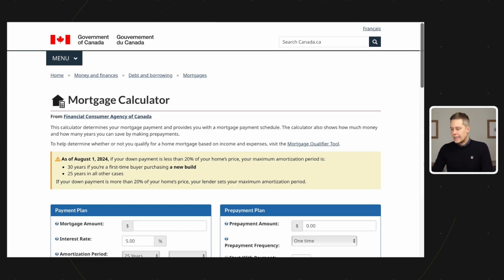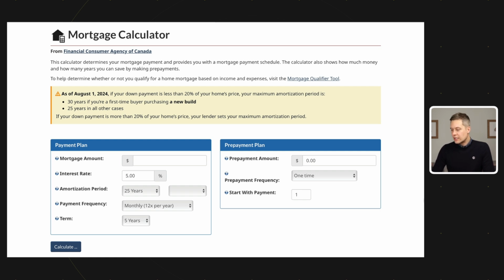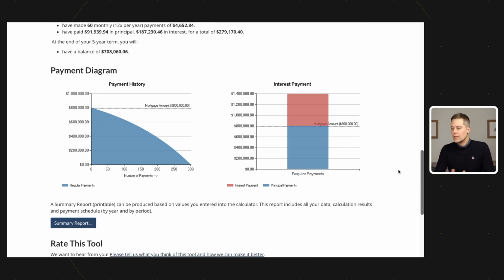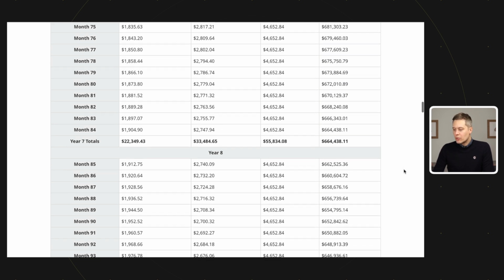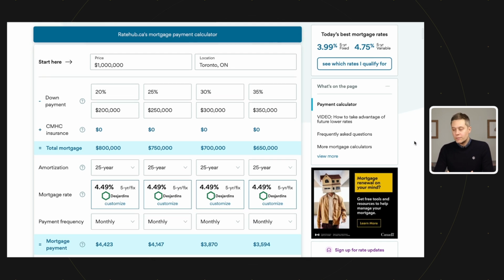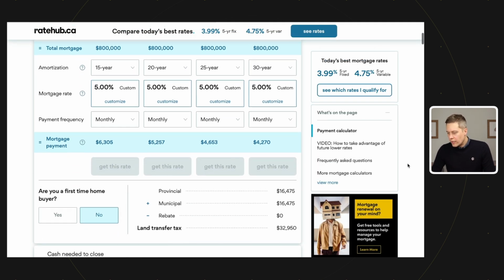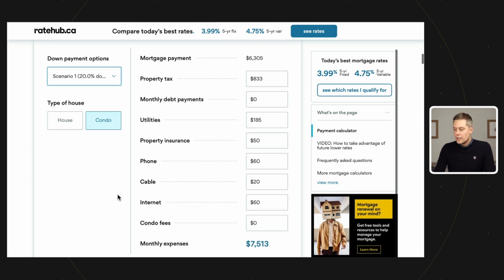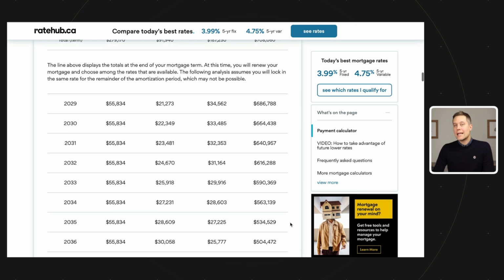Best Mortgage Calculator For Canadians [2025]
In this video, Toronto realtor Jason Bondy-Sawyer shows us two of his favourite online mortgage calculators.

👉 Use our favourite app to view listings and sold prices for FREE

Looking for the best online mortgage calculator? In this video, Jason reviews & compares his favourite tools to help you estimate your monthly payments, interest costs, and more. Whether you're a first-time homebuyer or a seasoned investor, using the right online tools will help you make smarter financial decisions.

LINKS MENTIONED:
Government of Canada's Mortgage Calculator:

WHO WE ARE:
🤝 Jason & Danielle Bondy-Sawyer are a husband & wife real estate team in the city of Toronto.
🏠 Selling homes & advising clients since 2006.
🏆 Award winning realtors w/ Royal LePage.

TIME STAMPS:
00:00 - Intro
00:58 - Why Use A CANADIAN Mortgage Calculator?
01:47 - Government Of Canada's Calculator
06:27 - RateHub's Calculator

The opinions and observations expressed herein are solely those of Jason Bondy-Sawyer, and not those of Royal LePage Signature or the Toronto Real Estate Board. The opinions and observations expressed herein should not be misconstrued as financial advice or an attempt to solicit anyone currently under contract. Please consult a professional and complete your own due diligence prior to taking action on any decisions relating to the matters discussed in this or any of our videos. This communication is not intended to cause or induce breach of an existing agency agreement, nor is it financial advice.